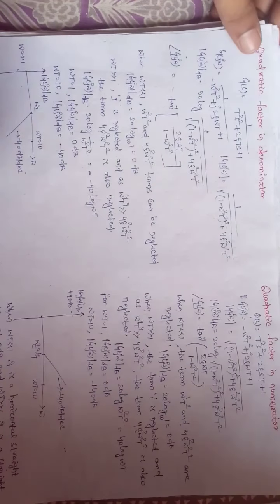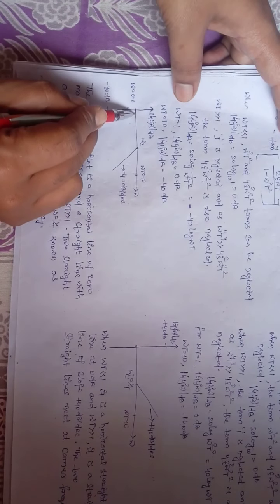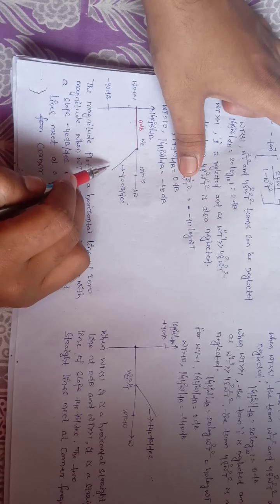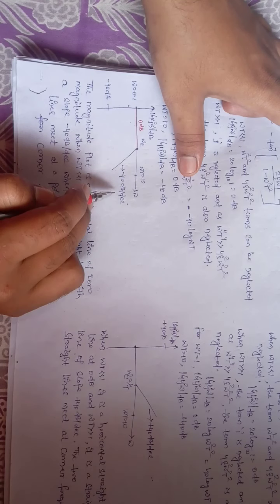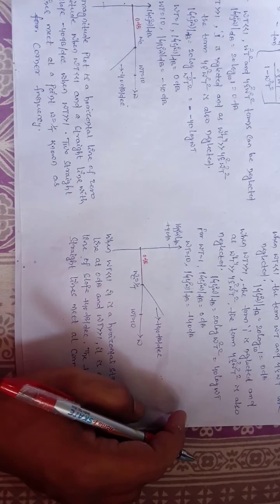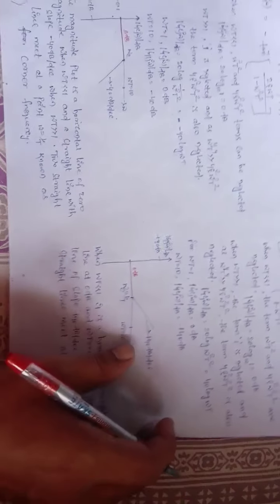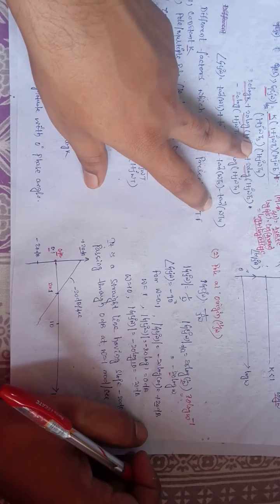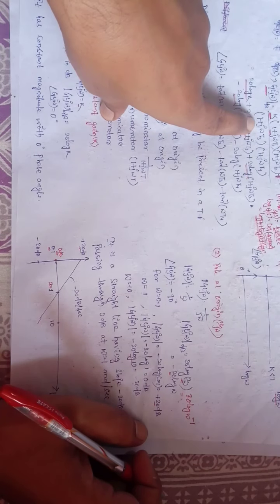BODE PLOT 3